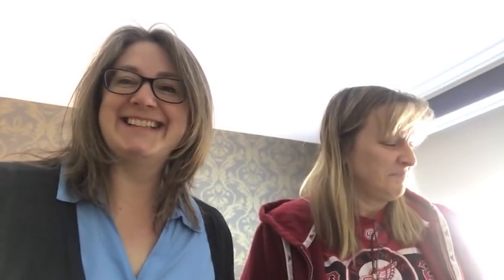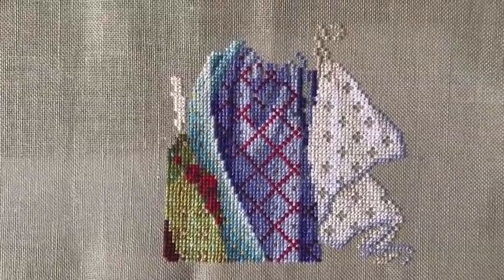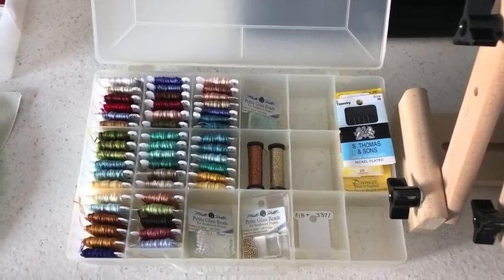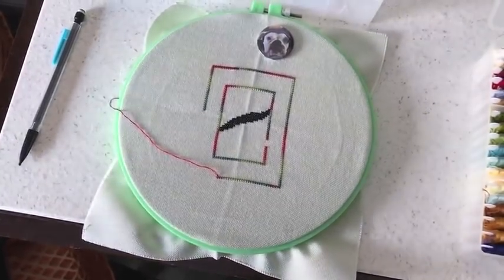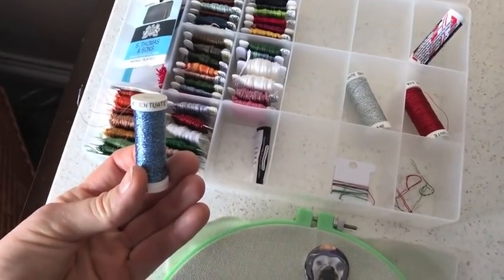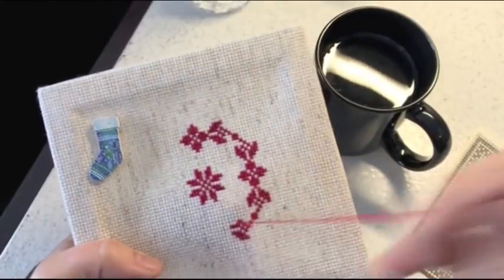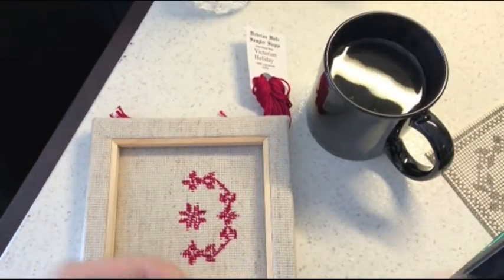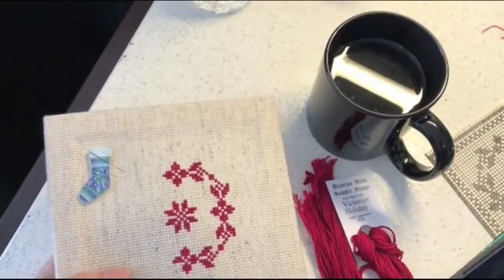Off the Grid Needlearts - Friday Off the Grid - Ep.59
Stitch With Me!

Quaker style motif from the very first cross stitch pattern that I ever stitched!